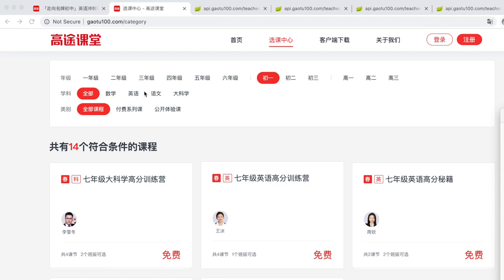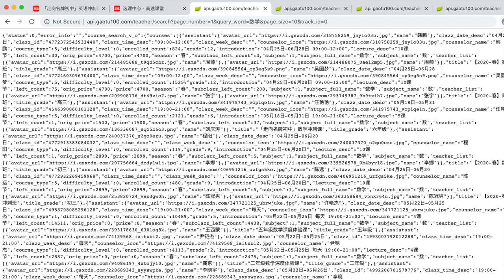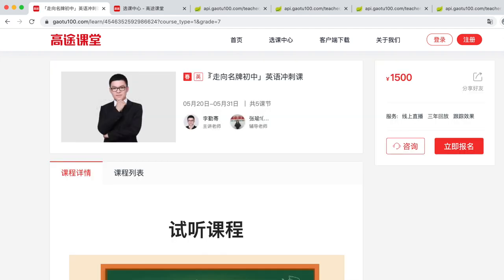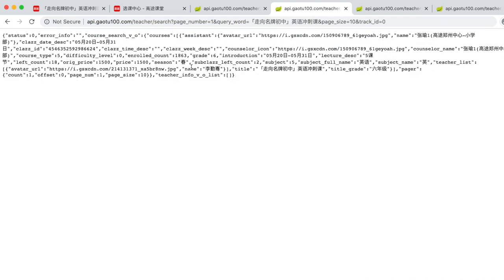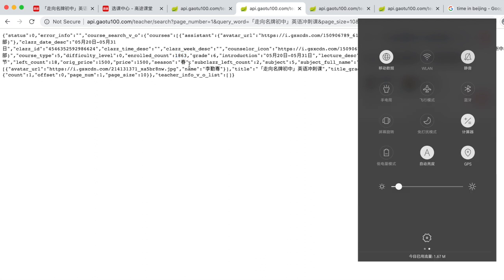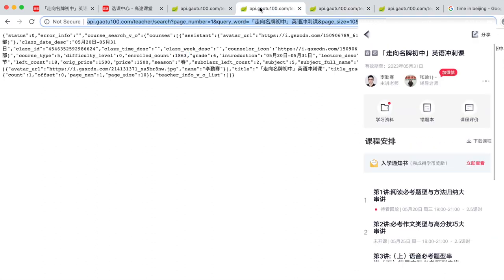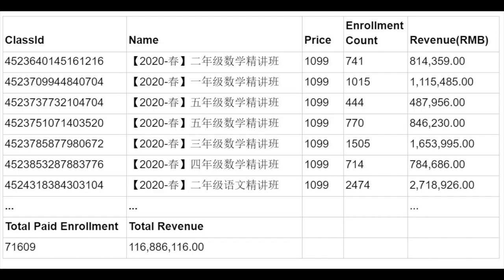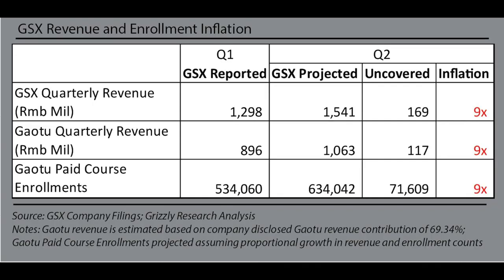GSX Techedu Inc. API Analysis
Background on GSX Techedu Inc. (GSX) API analysis.